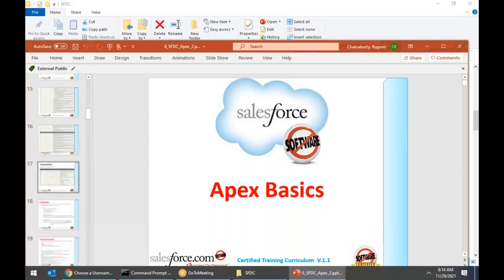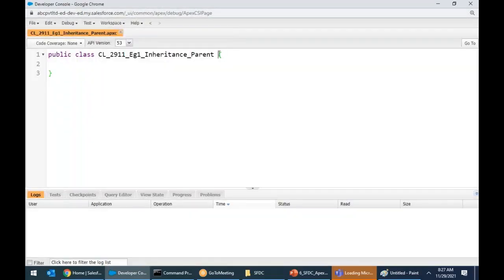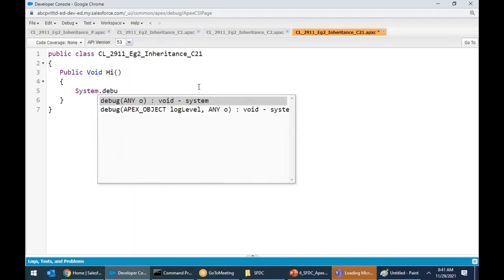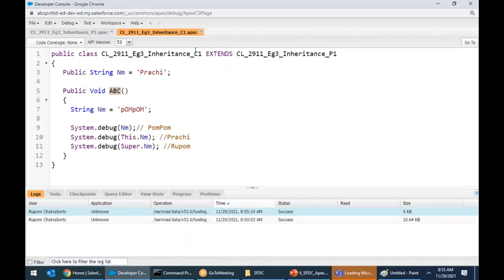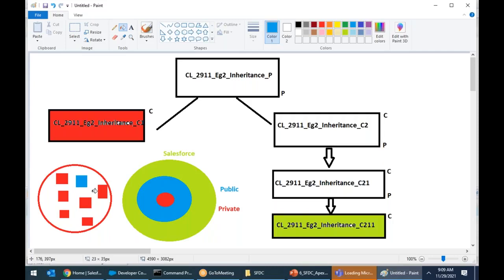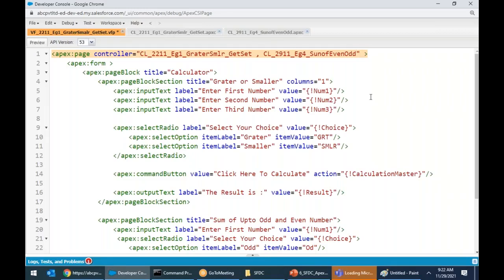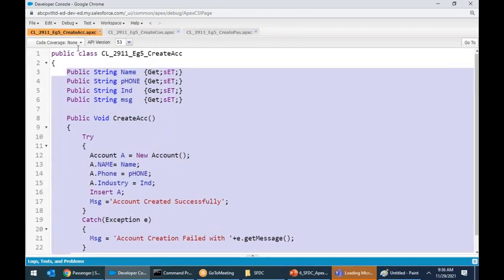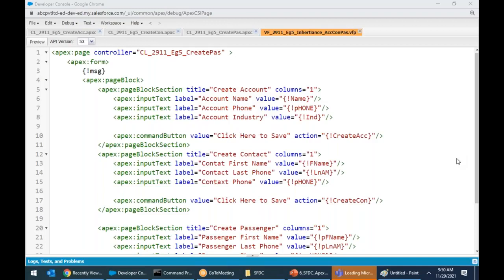18 OOPS INHERTANCE